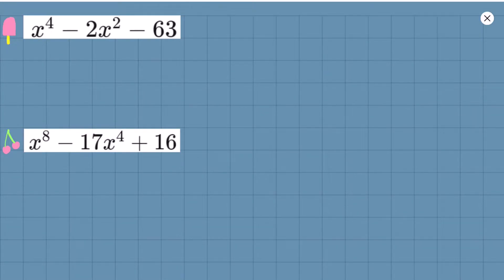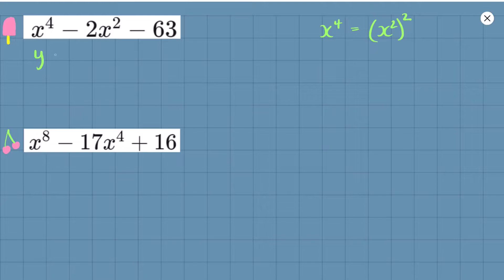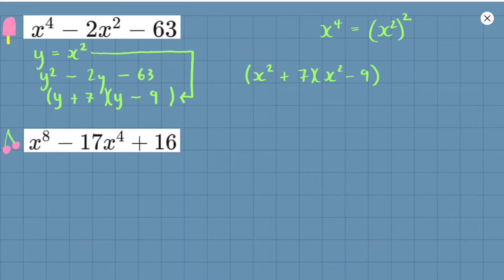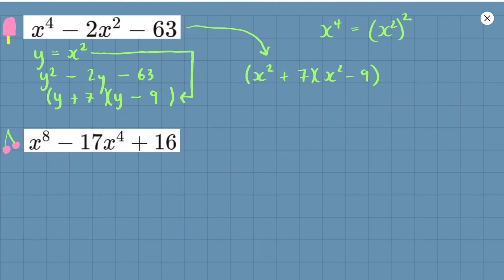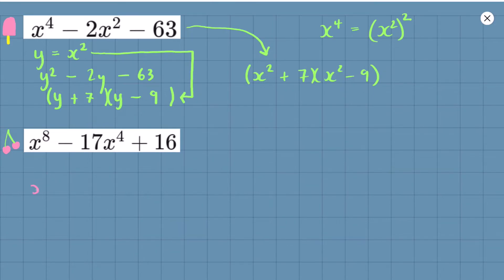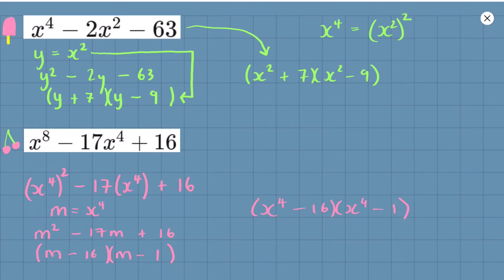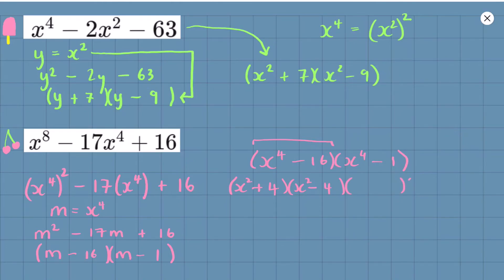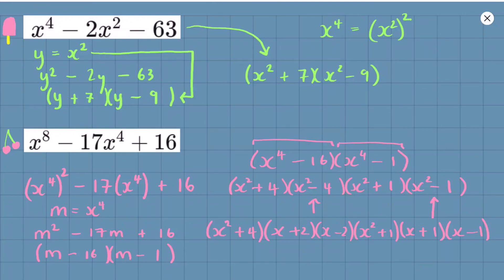Factorising quadratics gcse maths higher? Locate the Hidden form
How insane can factorising quadratics get? - Compounded! The same basic quadratic function skills can be used to solve quadratics that are hidden in more difficult forms.  We can locate these quadratic forms by using a substitution.

Although a level 3 topic, you can access this at GCSE/Level 2 as an extension that is not too much of a stretch!

Check out the other videos on the channel to learn all you need to know to pass your exam.

- a great place to create professional graphics.